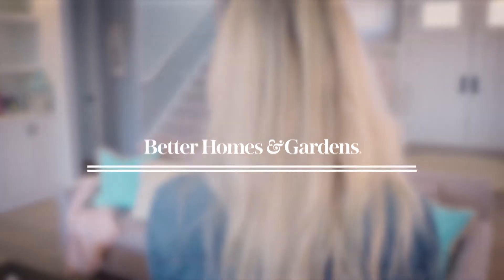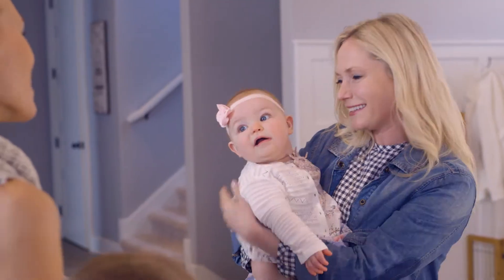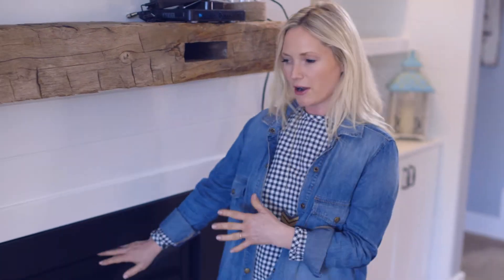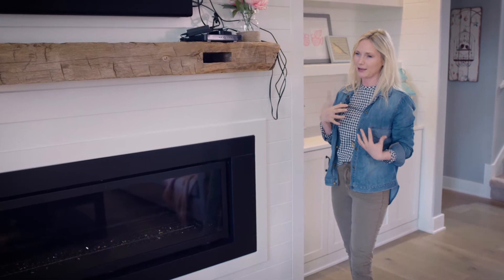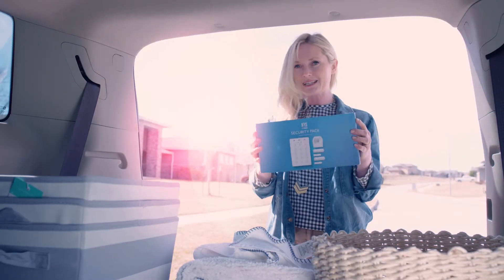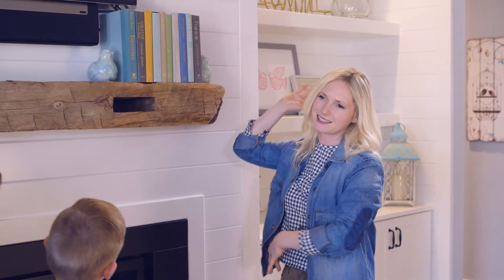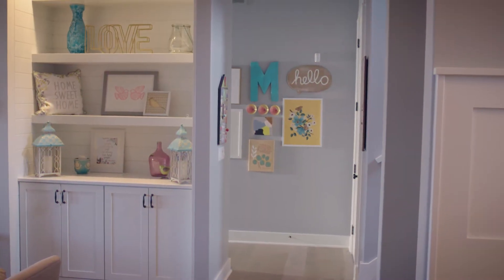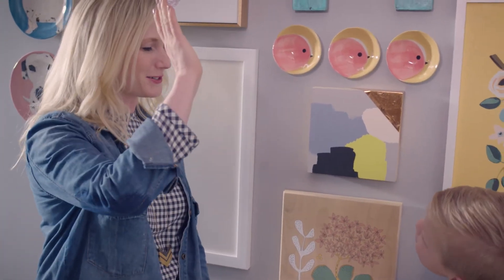Little Tricks for Living Room Safety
Safety features don't have to be boring. In our Safe & Sound Home series, style expert Emily Henderson shows one family how to improve their living room in a safe and stylish way.